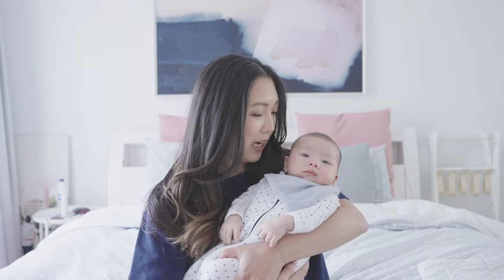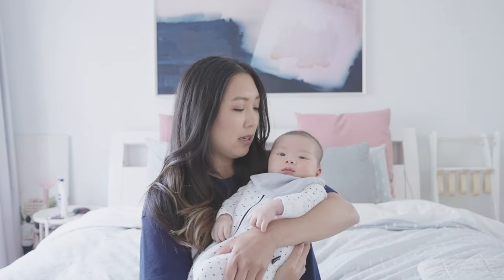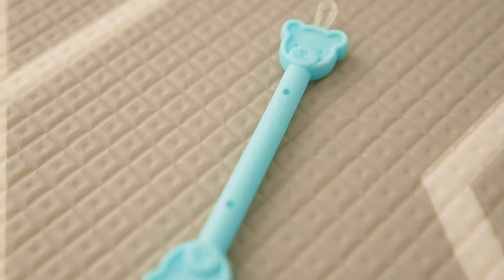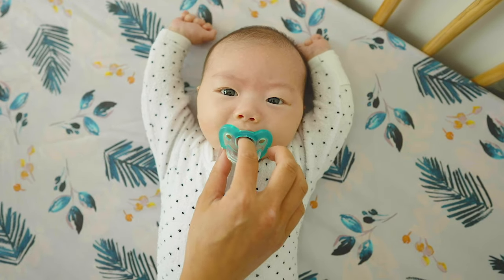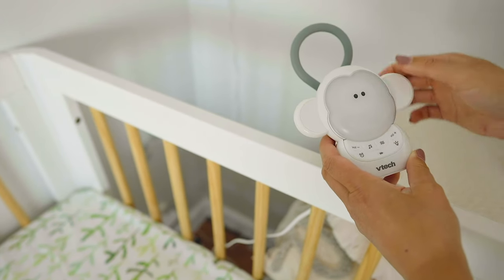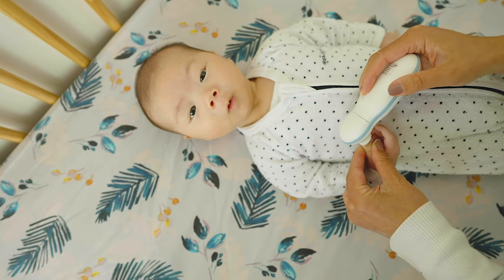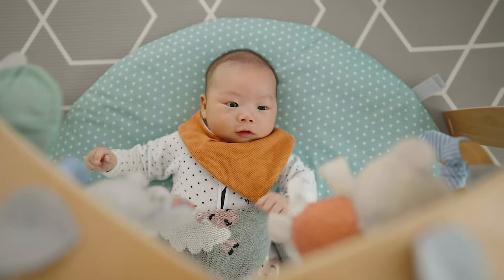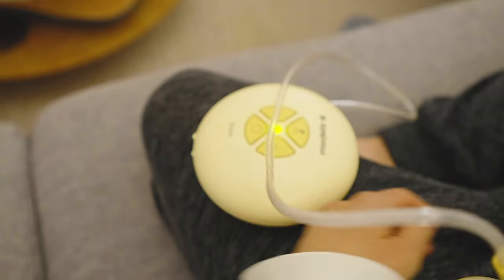NEWBORN ESSENTIALS - What you haven't thought of - (AUSTRALIA)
Here's my list of newborn essentials from Australia that go above and beyond the obvious items. I share with you what I've found useful during my baby's first few months as well as tips and tricks you probably haven't thought of already in relation to each item.

Cloth Nappy/diaper inserts as multipurpose cloths (on eBay or various)

VAVA portable night light